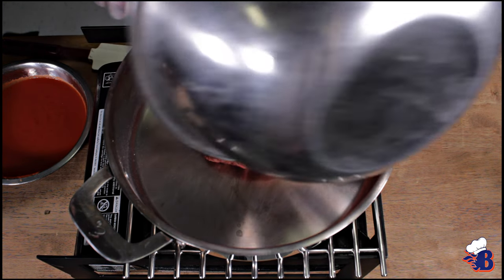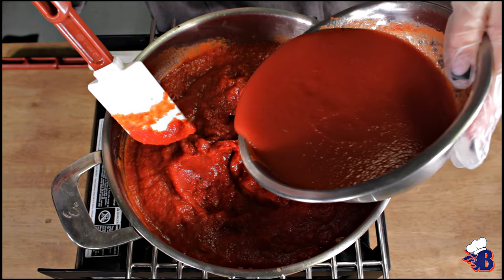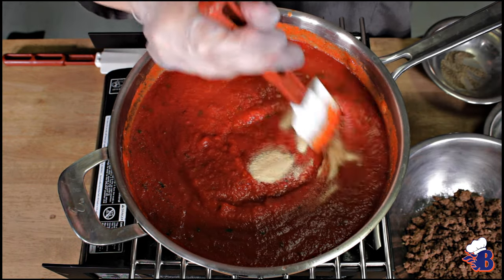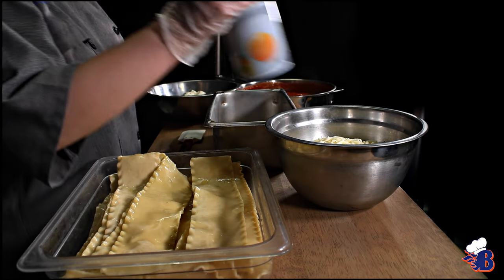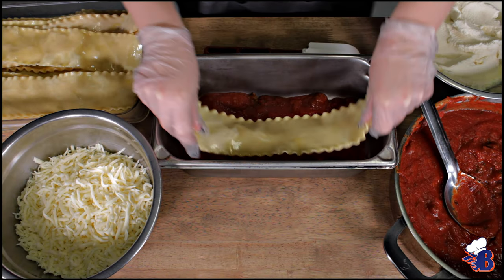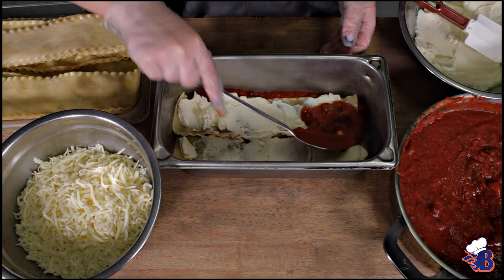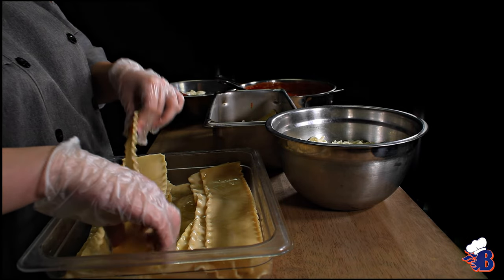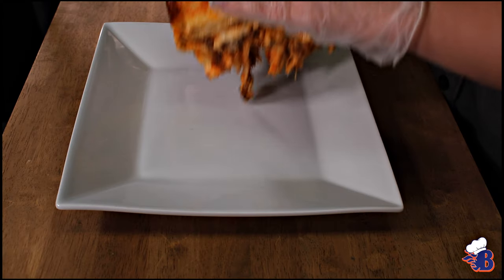Blaze Eats (Season 2 Episode 3) Lasagna with Chef Emily Tucker & Chef Frank Pinnix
Studio A Production:
Producer
Elaven Jack-Carlon

Videographers
Savannah Soundara
Jay Cochran
Kenzie Jackson
Elaven Jack-Carlon
Jayden West

Audio
Savannah Soundara
Elaven Jack-Carlon